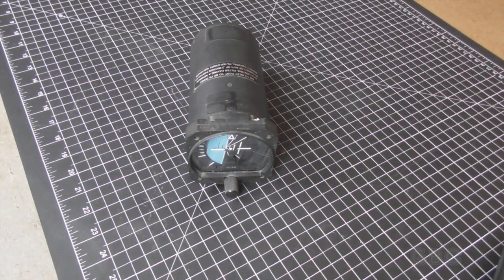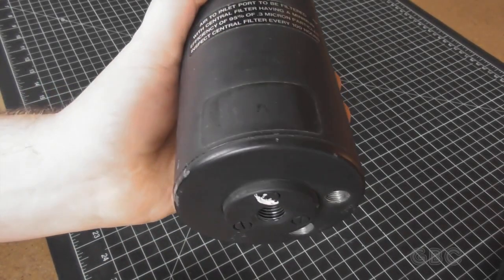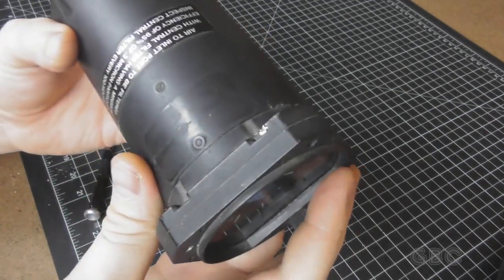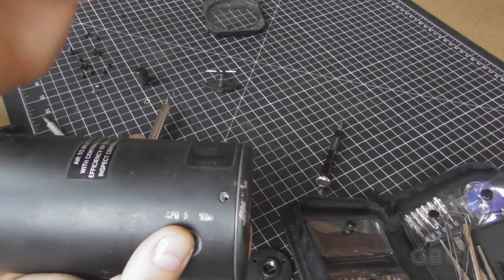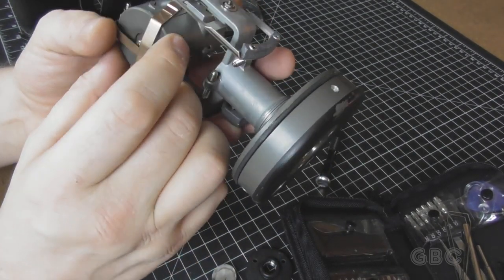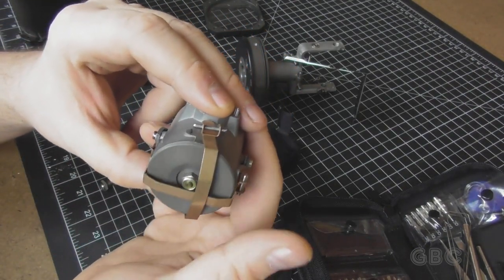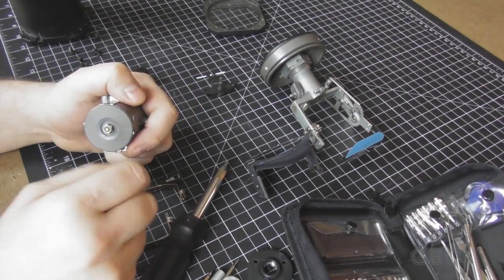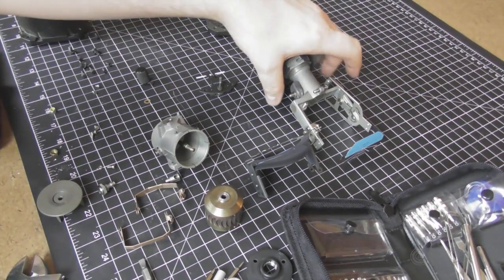[113] Attitude Indicator Teardown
Inside an Aeritalia horizon gyroscope.